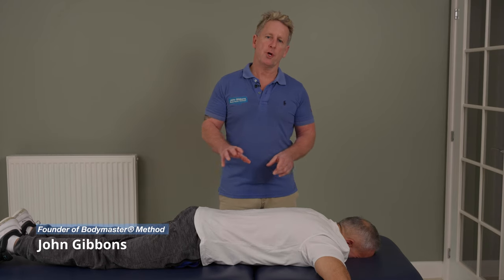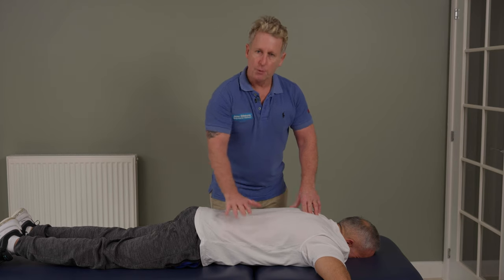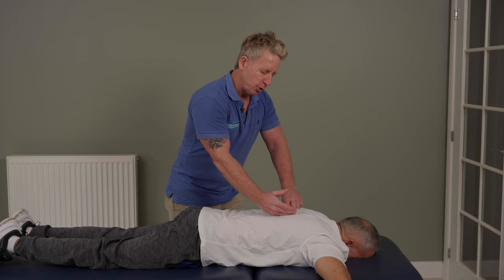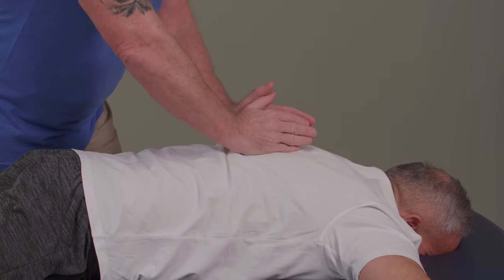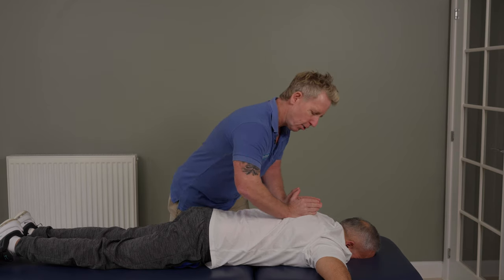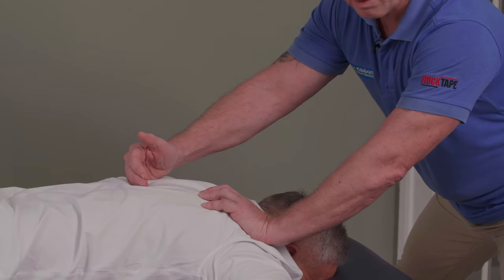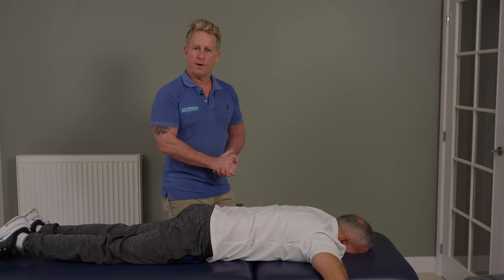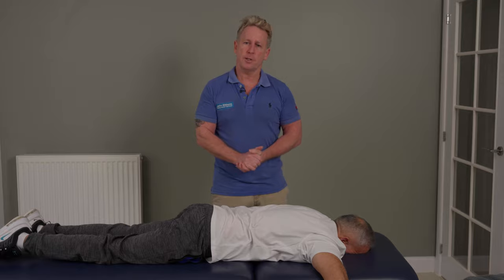How to Manipulate the Rib's using a Triangular Thrust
Thoracic Spine & Ribs: Advanced Mobilisation & Manipulation is designed to empower physiotherapists, chiropractors, osteopaths, and health professionals with advanced skills in the manipulation of the thoracic spine and ribs.

Any form of manual therapy techniques for the vertebral column and pelvis are commonly performed for the treatment of pain and dysfunctional movement patterns. The purpose of this online course is to introduce qualified and experienced manual therapists’ techniques to mobilise and manipulate the thoracic spine and ribs.

The techniques that will be demonstrated throughout this course are very safe and effective as long as they are performed correctly. Proficiency in their use requires training and practice on a continual basis. The term manipulation is often used to describe a range of physical therapy techniques.

The manipulative techniques that will be demonstrated within this course, which include the theoretical components and associated videos are known as a high velocity thrust (HVT). They can also be known as a Grade 5 manipulation and we do this particular technique to achieve a joint cavitation that is generally accompanied by the cracking sound and all this will be explained throughout the modules  / lessons located within this online course.

Human anatomy is truly fascinating and so are mobilisations and manipulations of the vertebral column and is one of the many reasons why I wanted to design a course specifically about the functional anatomy, assessment and subsequent treatment protocols for the thoracic spine and ribs.

I will take you step-by-step through how to:

- Assess the specific levels of the thoracic spine & ribs
- How to apply treatment of the thoracic spine & ribs using muscle energy techniques (METs)
- Utilise specific mobilisations of the upper, middle and lower thoracic spine
- How to mobilise different levels of the rib cage
- How to apply High velocity thrust (HVT) or Grade 5 manipulations to the thoracic spine and ribs
- How to manipulate the thoracic spine using a technique known as the DOG
- Specific manipulation of the cervical thoracic junction (CTJ)
- How to apply the butterfly spring technique to mobilise or manipulate the rib cage
- Manipulation of the 1st and 2nd rib

On completion of the course you will have the underlying and fundamental anatomical knowledge necessary to identify, discuss and treat the majority of the anatomical structures located within the human framework of the thoracic spine and rib cage.

1. Spinal Manipulation & Mobilisation
2. Advanced Spinal Manipulation
3. Kinesiology Taping
4. Muscle Energy Techniques
5. The Vital Shoulder Complex
6. The Vital Cervical spine
7. The Vital hip & groin
8. The Vital Knee
9. Advanced Soft Tissue techniques
10. The Vital Neurological system
11. Pelvis, SIJ & Lumbar spine
12. The Vital Glutes & Psoas
13. Acupuncture & Dry needling